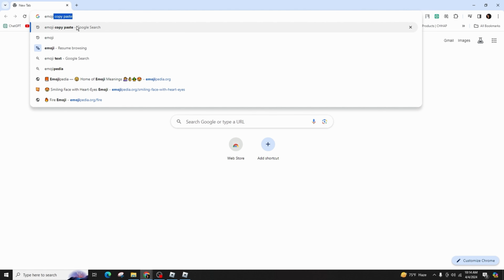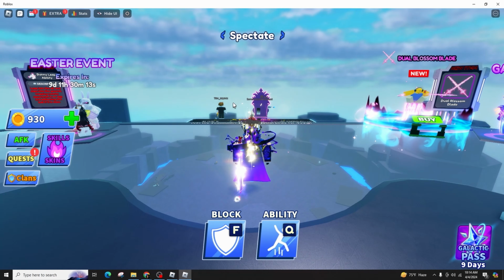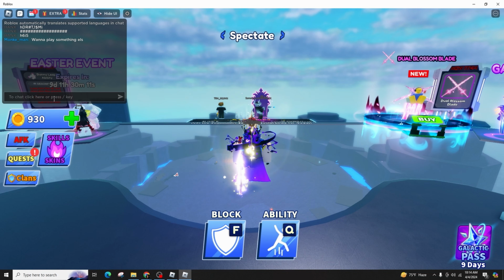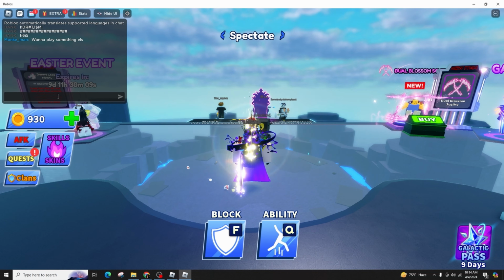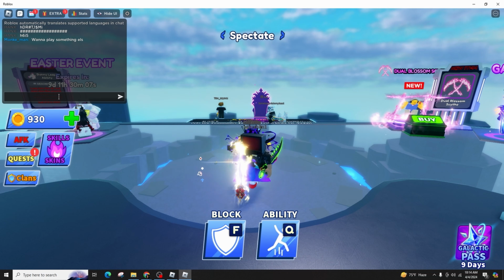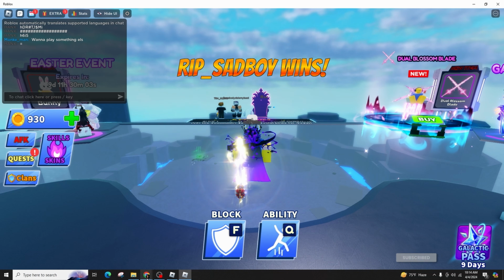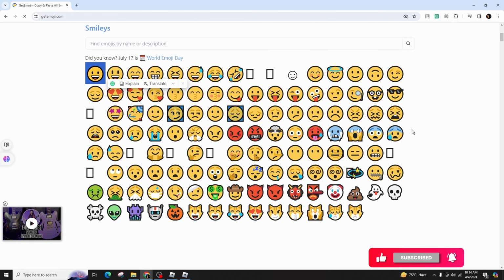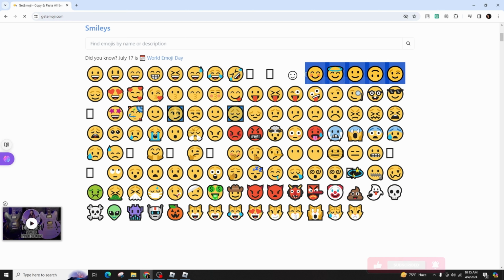How To Type Emojis on Computer Roblox 2024 [BEST Way!]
Tutorial On How To Type Emojis on Computer for Roblox 2024 [BEST Way!]

 Welcome to Official Help Desk! Emojis can add fun and expressiveness to your interactions on Roblox. As of 2024, typing emojis while playing Roblox on a computer may involve a few different methods, depending on your operating system and any updates to the Roblox platform. Let’s explore the best ways to use emojis in Roblox chats or game interactions.

In this tutorial, we'll provide you with a step-by-step guide on:

- Accessing the emoji keyboard on Windows or Mac computers.
- Using shortcuts or specific key combinations for quick emoji access.
- Tips for effectively incorporating emojis into your Roblox chats and interactions.
- Understanding any limitations or guidelines Roblox may have regarding emoji use.
- Customizing your emoji usage for a more personalized experience on Roblox.

🔗 Have more questions about Roblox features or need help with other gaming aspects?

📱 Timestamps:

0:00 - Introduction
0:05 - Accessing Emoji Keyboard on Your Computer
0:20 - Using Shortcuts for Emojis
0:40 - Effective Emoji Usage in Roblox
1:00 - Roblox Guidelines on Emojis